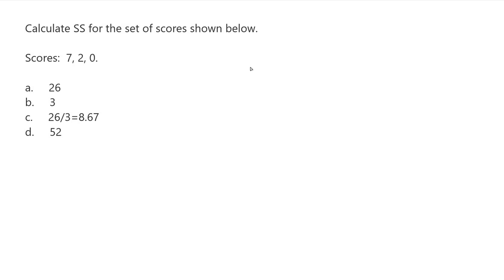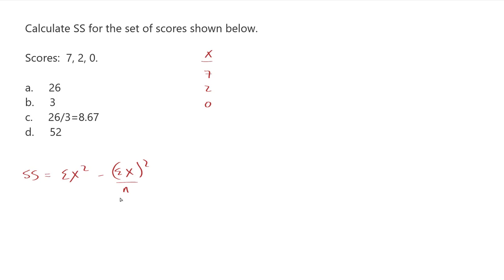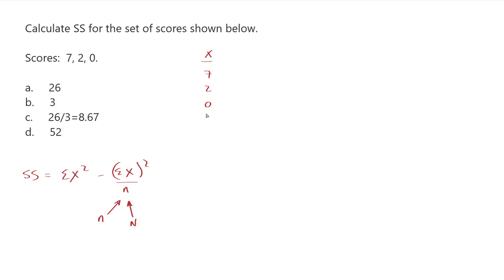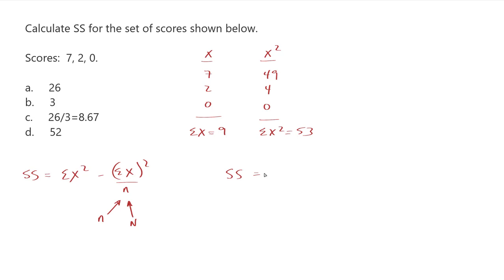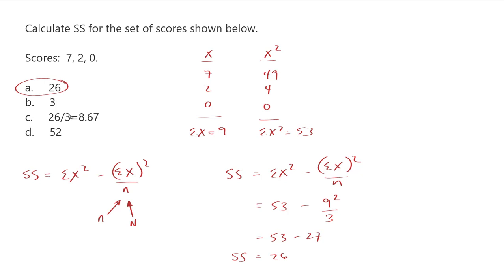Question 08 Chapter 04